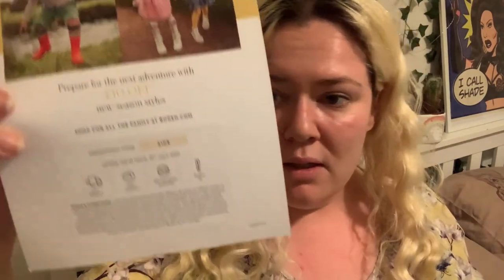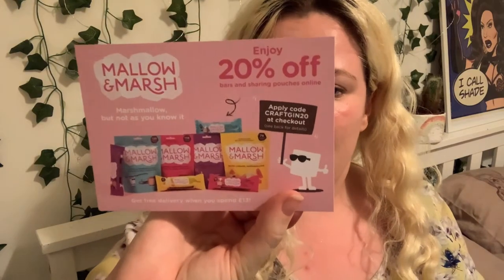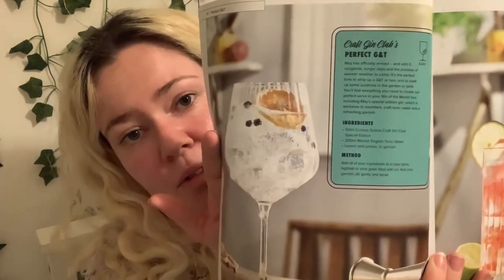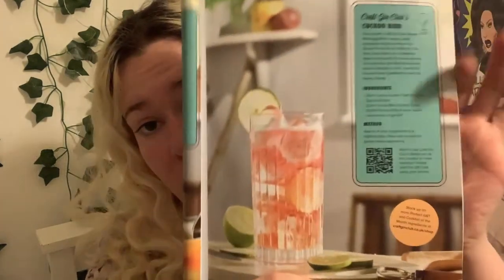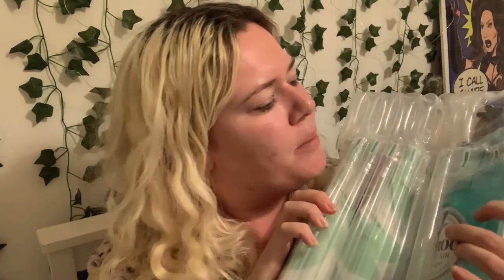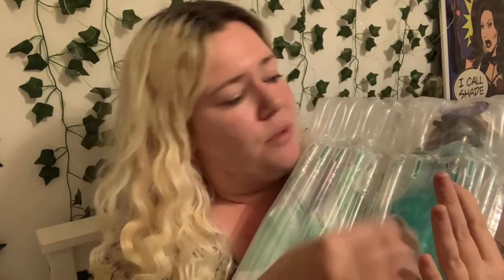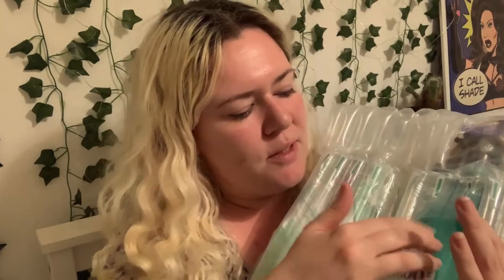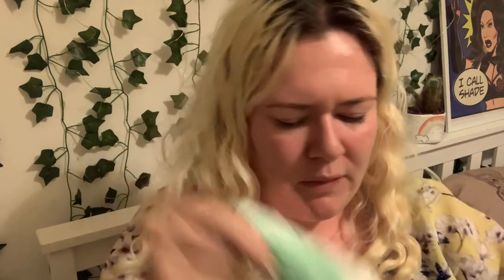Unboxing my May Craft Gin Club box - worth £63!